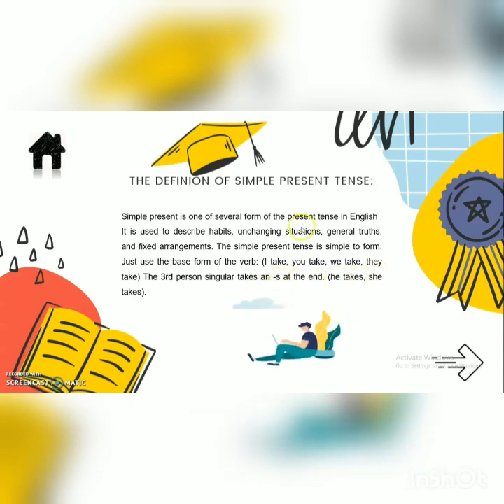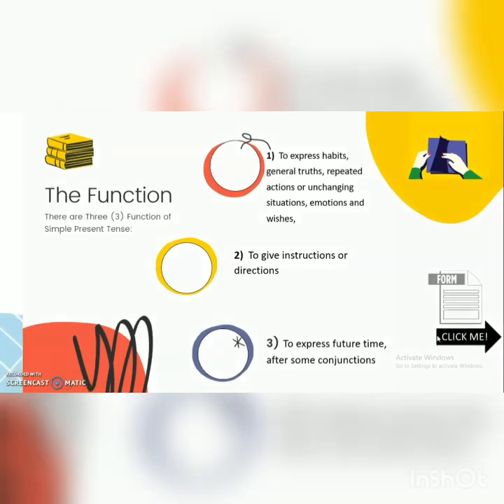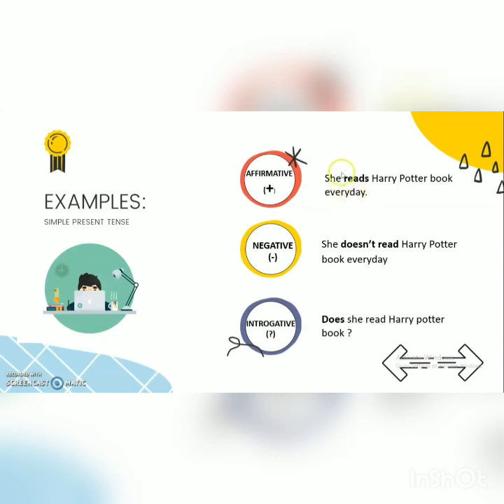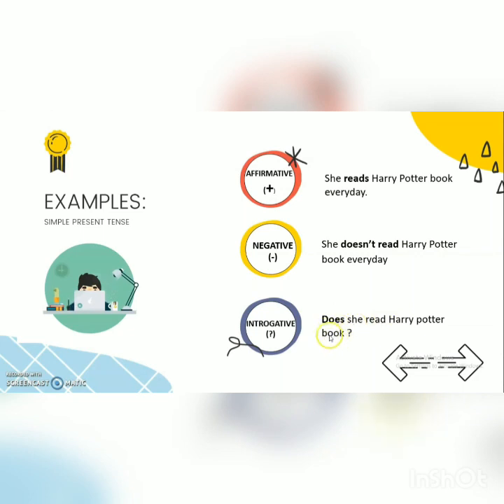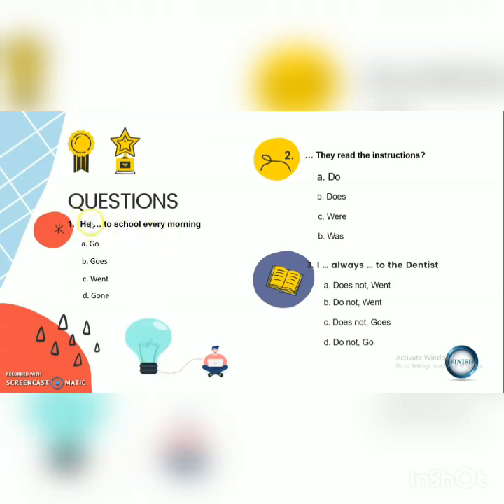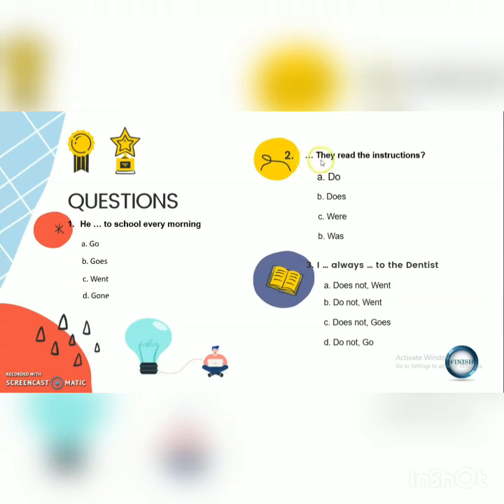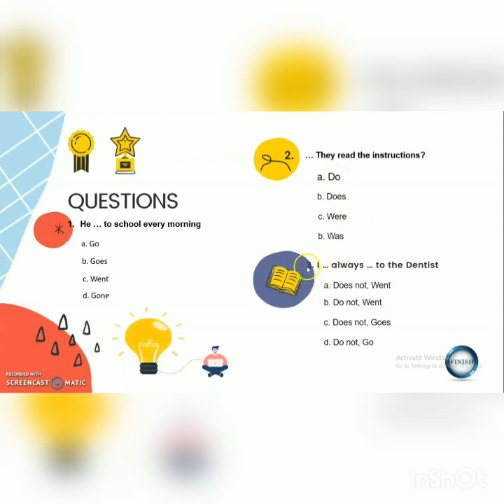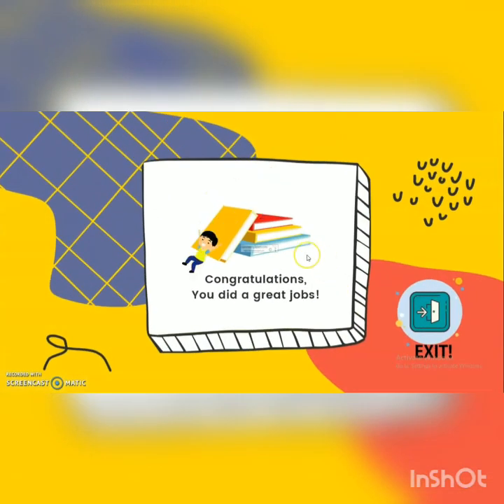Final Test - Presentation Interactive || Simple Present Tense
Name : Rahmani Ayu Nur Afiyati
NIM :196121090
Class :PBI 5C